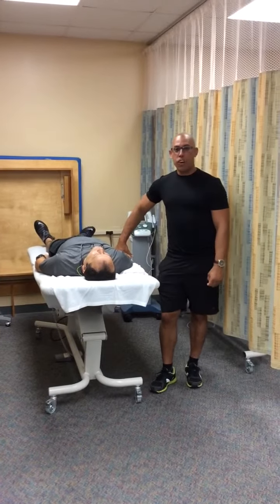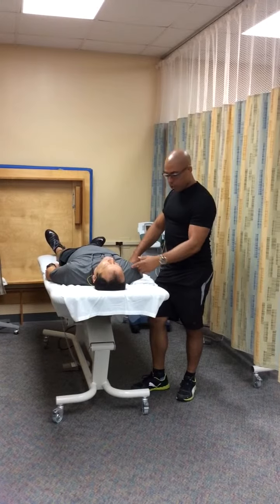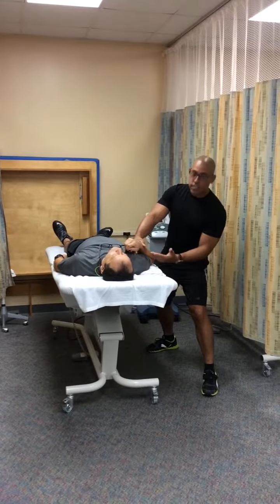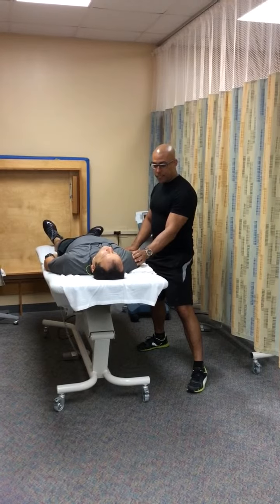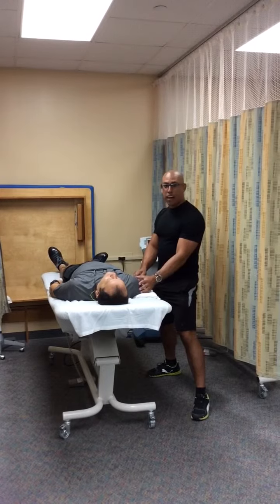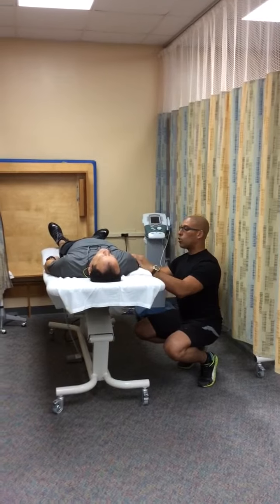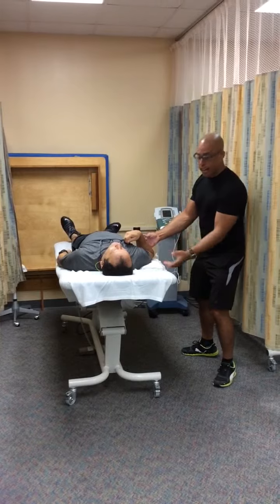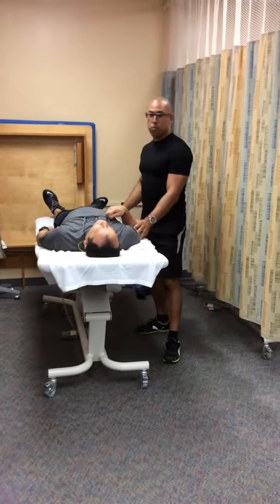Alejandro Diaz. ROM Elbow Flexion